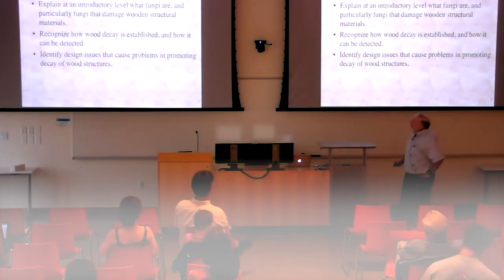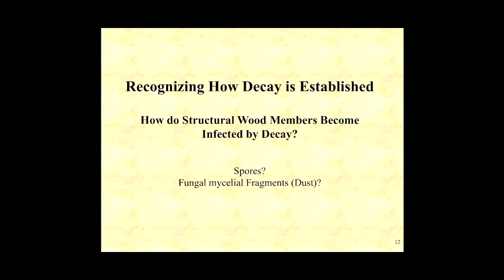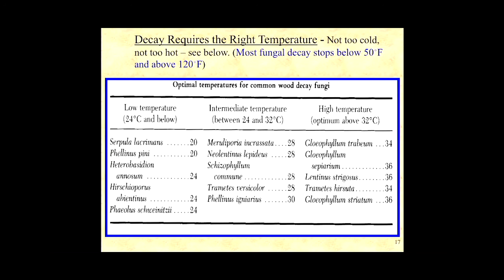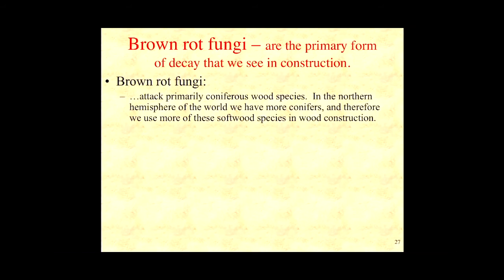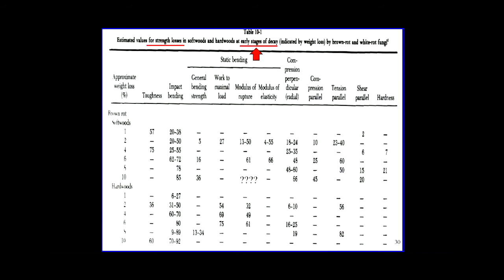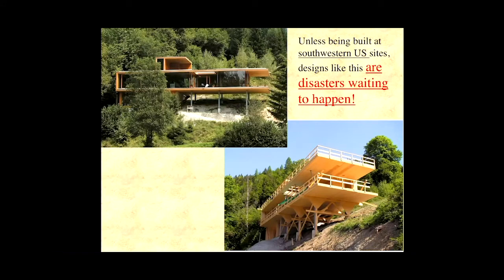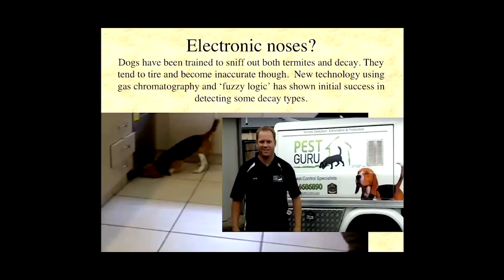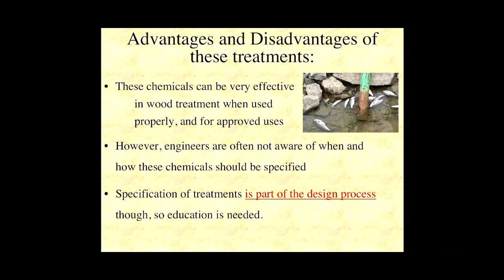Decay of Wood in Structures: Establishment, Detection, Design Problems and Protection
Lecture for Building & Construction Technology at UMass Amherst, given by  Barry Goodell, Ph.D., Research Professor, UMass Dept. of Microbiology.

Dr. Barry Goodell is an expert in fungal systems, including those that cause the decay of wood –a multi-billion dollar problem in wooden structures each year. In this talk he covers how decay establishes and can be detected, designs that promote problems, and opportunities for protection and remedial actions.

Dr. Goodell’s expertise is with bio-based and wood materials.He has published over 130 Journal ArticlesHis list of patents, grants, and awards are far too numerous to list it would take up our entire time slot.His research has focused on and is focusing on:
• Woody biomass decay and biomass conversion to bio-based products and platform chemicals.
• Bio-catalytic chemistries related to bioconversion applications,
• Catalytic chemistries related to cryptococcal neuropathology

LEARNING OBJECTIVES
1. Explain at an introductory level what fungi are, and particularly fungi that damage wooden structural materials.
2. Recognize how wood decay is established, and how it can be detected.
3. Identify design issues that cause problems in promoting decay of wood structures.
4. Explain how some types of wood protection and remediation systems can be used to protect against decay, and the limitations of these.